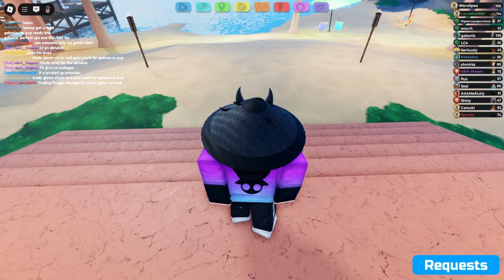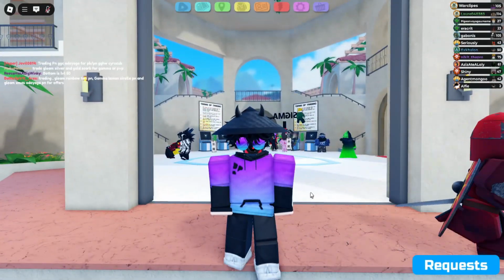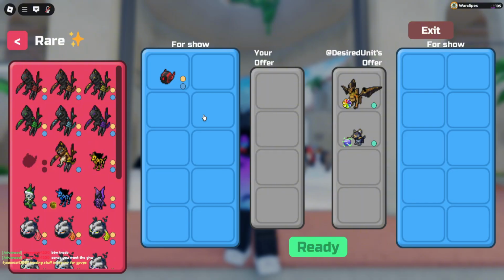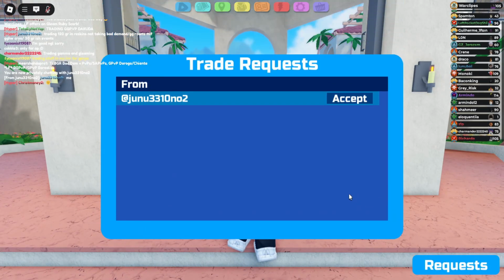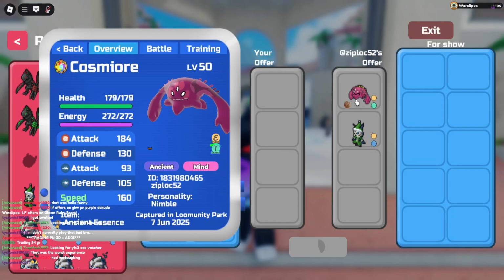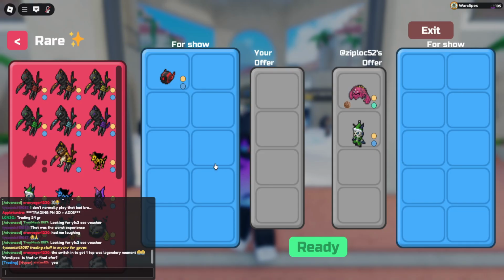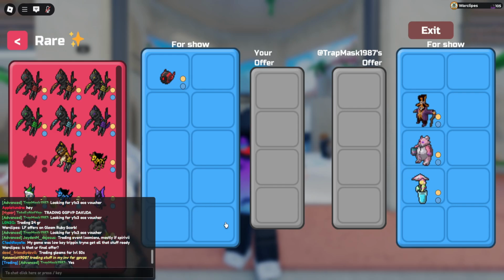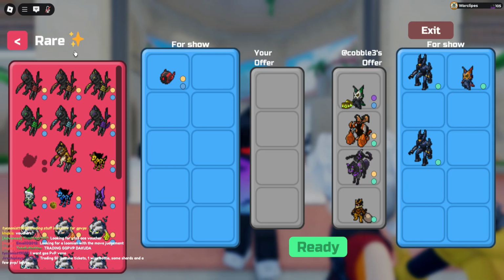How Much Is A GLEAMING RUBY SCORB Worth? | Loomian Legacy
🤩Supportive Members of the channel🤩
➽ forleave
➽ RidstarAxl